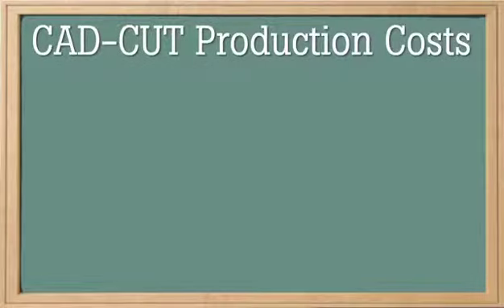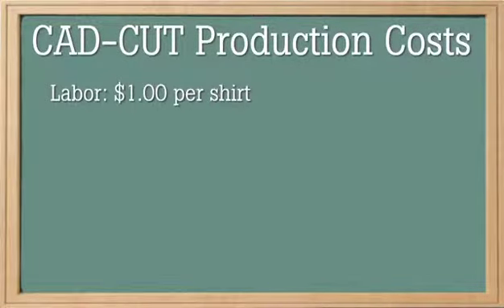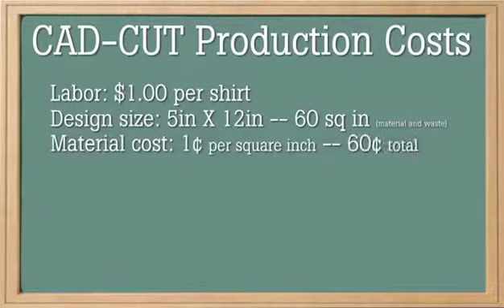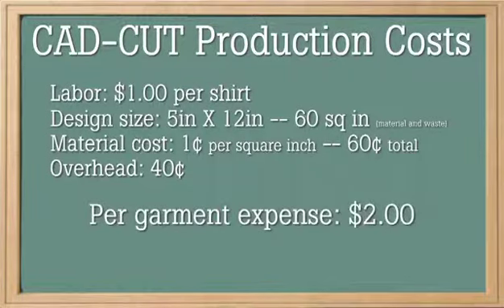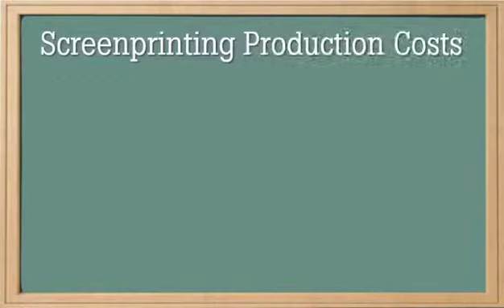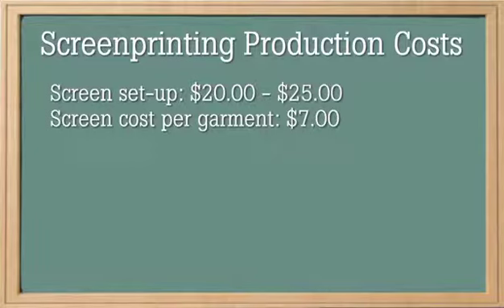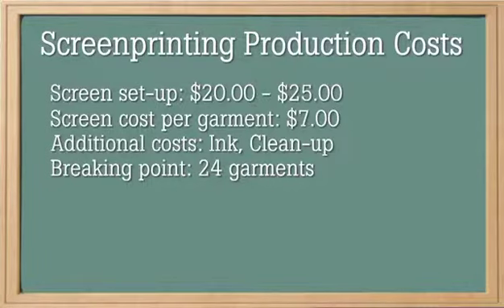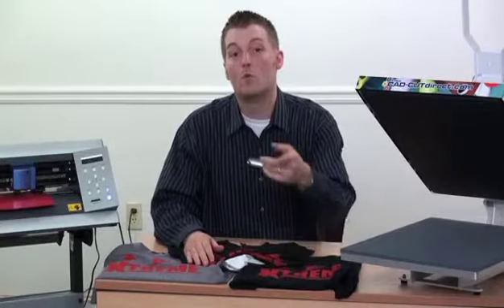Polynorma. Transferencia de termosoldables Stahls. Tutorial